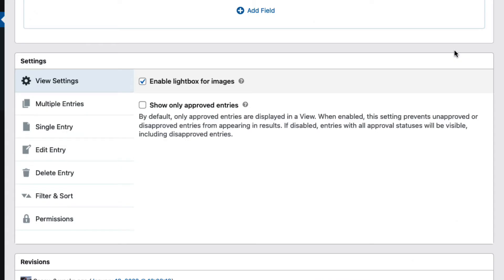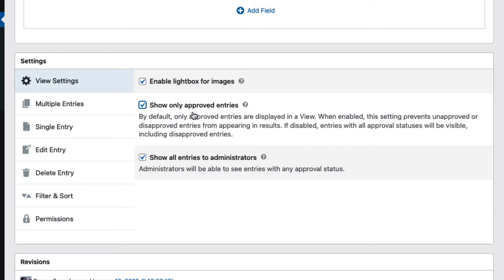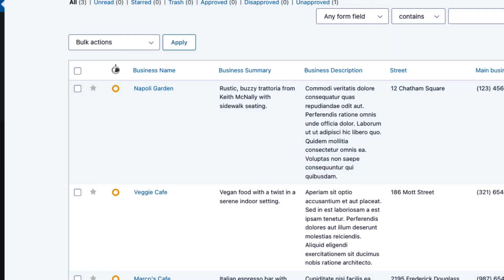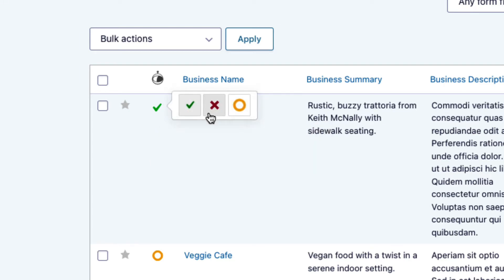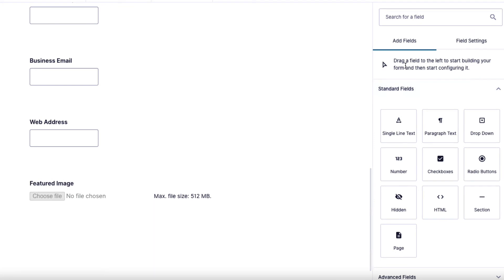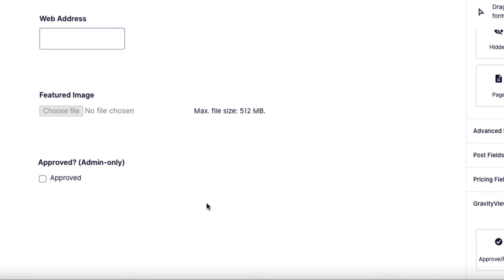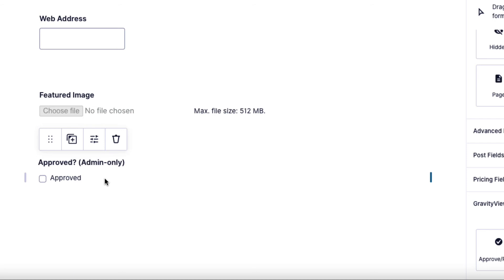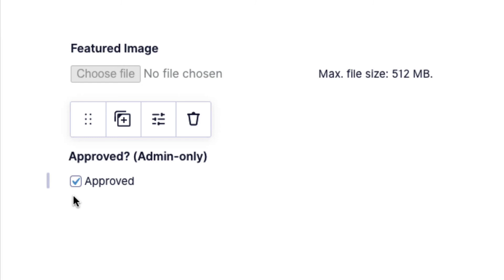How to Manually and Automatically Approve Entries in GravityView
In this video, we show you how to approve entries in GravityView, both manually and automatically.

Timestamps:
00:00 Enabling "Show only approved entries"
00:50 Approving entries manually
01:25 Approving entries automatically

GravityView is an add-on for Gravity Forms – the most powerful form plugin for WordPress. GravityView is the best way to display, edit, import, and export entries in Gravity Forms! Turn your WordPress website into a powerful web application – get GravityView today